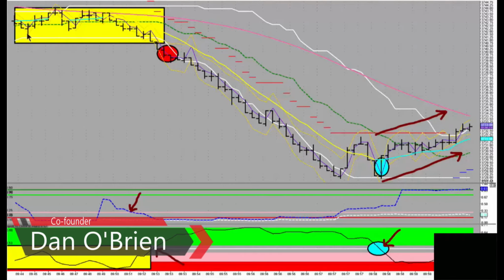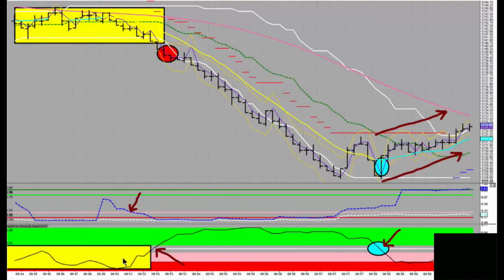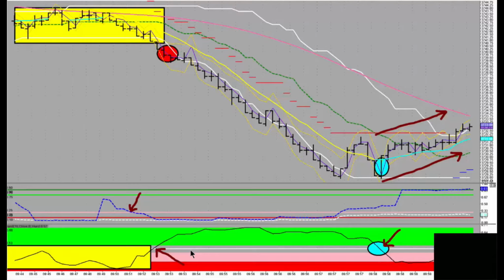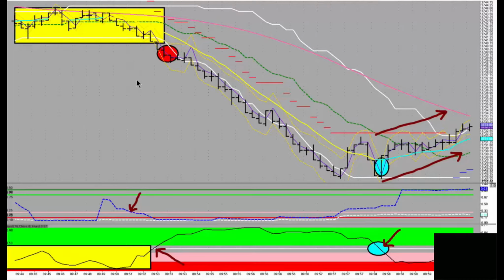Dan O'Brien (Co-Founder) How our charts can help you read the market in real time.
Here's a quick lesson on how we can help you read our charts with Co-founder Dan O'Brien.

Using this data we can see what the market is going to do and make educated trades to help boost our trading game!